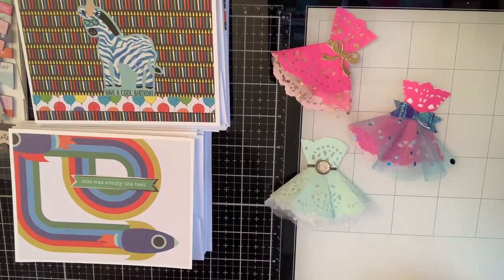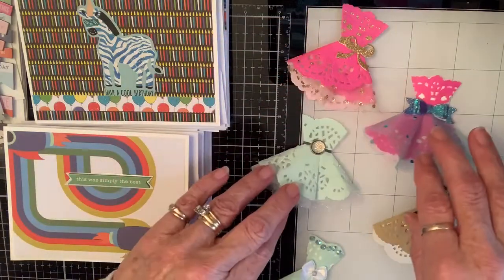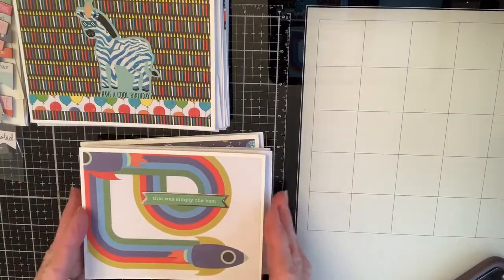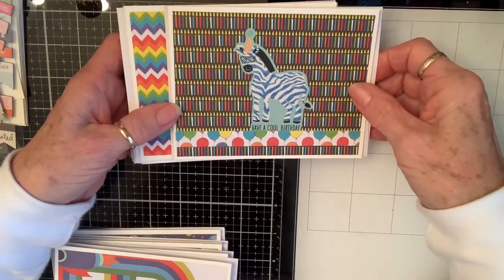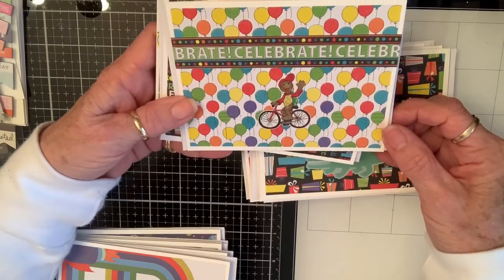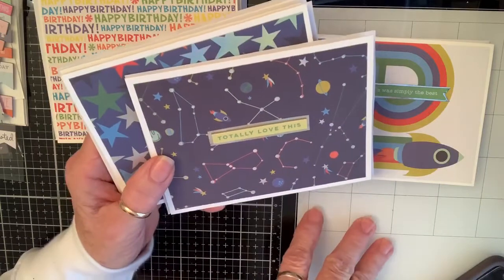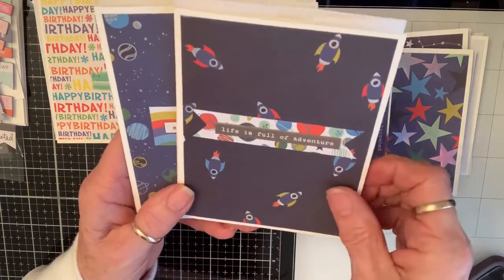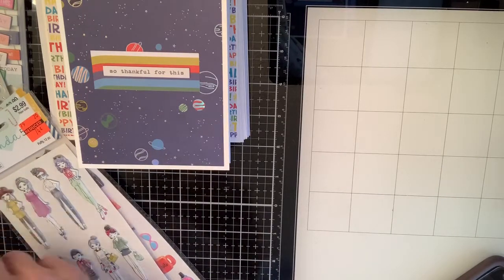More doily dresses and working on church cards